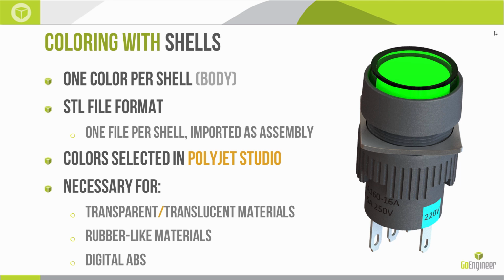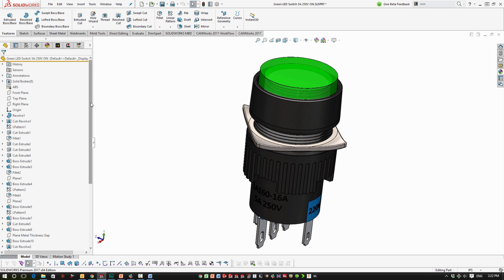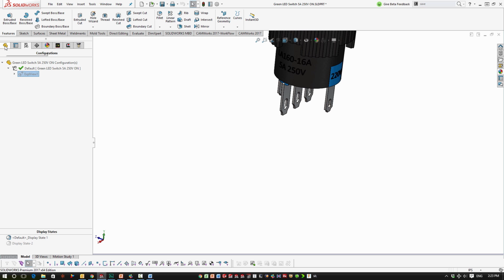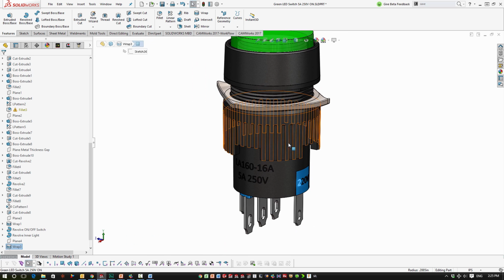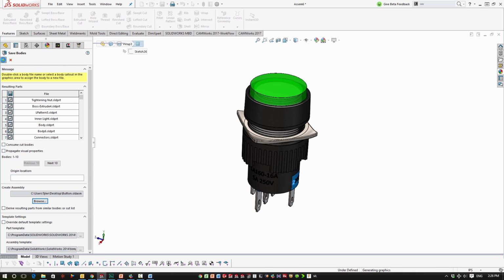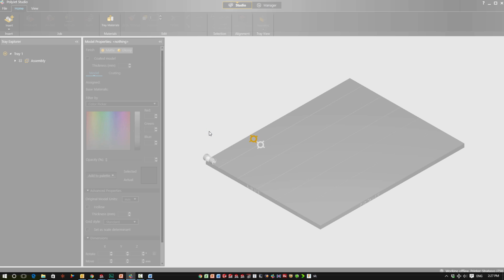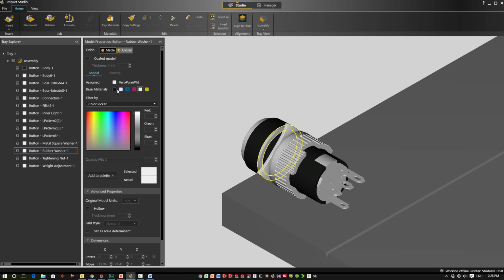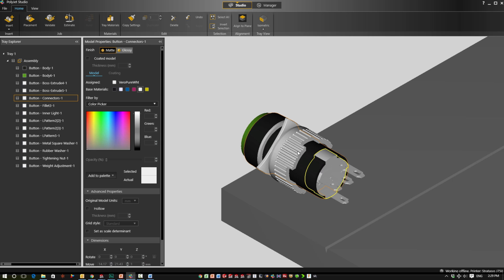Stratasys J750 - Coloring with Shells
Part 1 of a 4 part series covering how to setup color models to print on the Stratasys J750. The Shell workflow is used when transparent, translucent, rubber-like, or non-Vero materials are needed.  Webinar presented by Tyler Reid of GoEngineer.